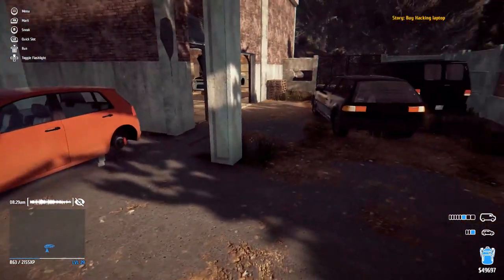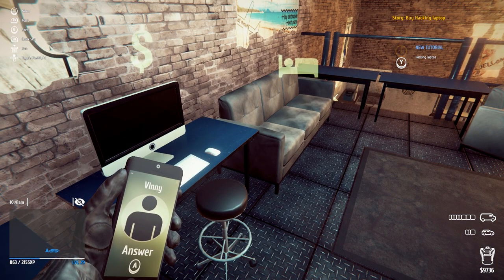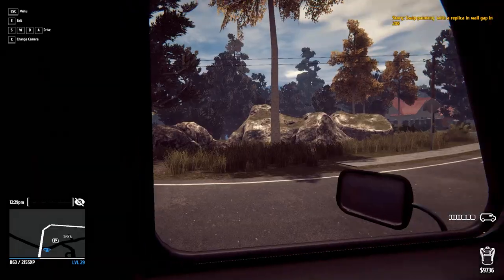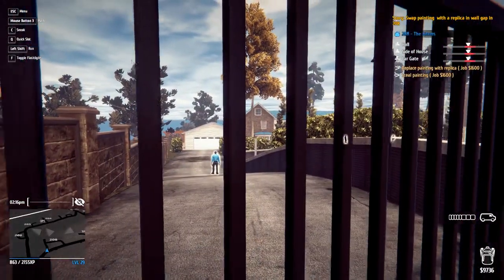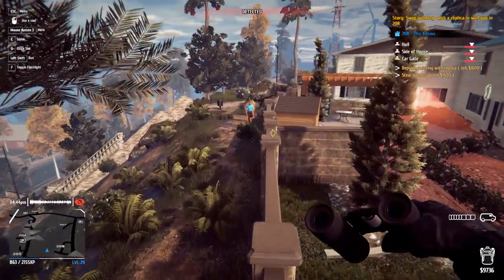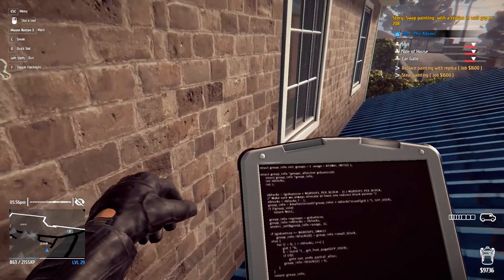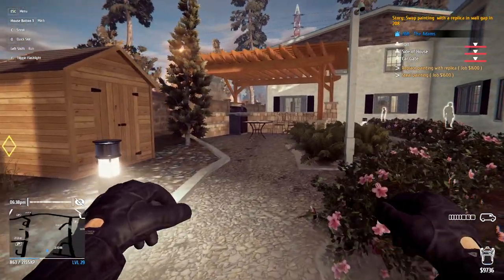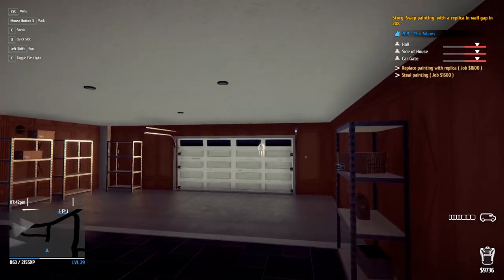The Final Job Part 1 | Hacking Laptop | Thief Simulator Finale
Become the best thief. Gather intel, steal things and sell them to buy hi-tech equipment. Do everything that a real thief does. In this episode we buy a hacking laptop. Join me as we take on the final job.